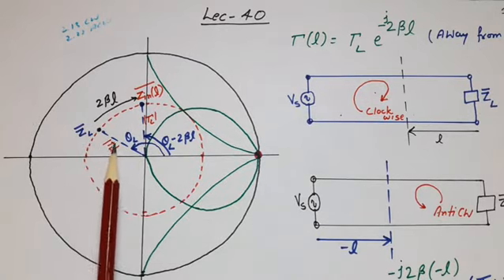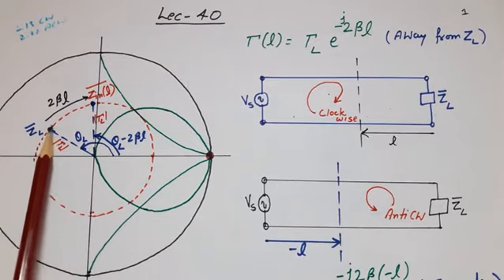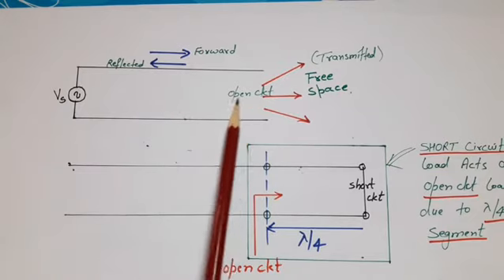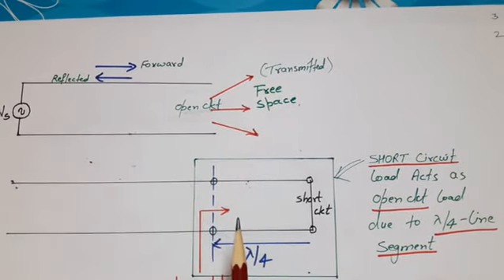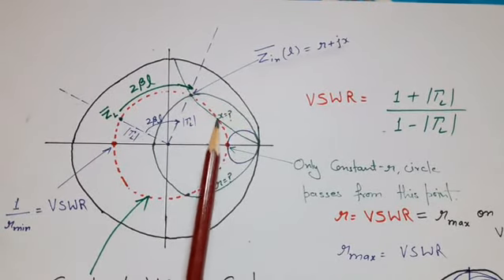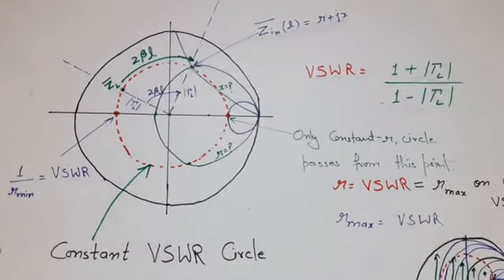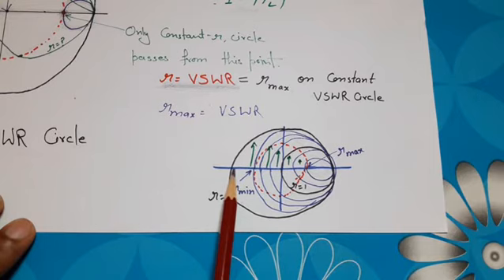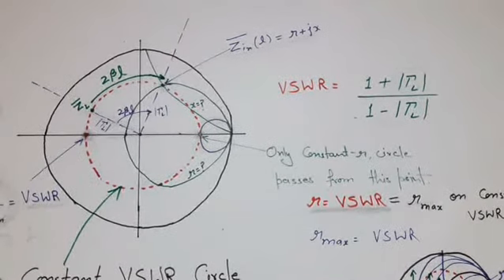Lec-40 SMITH Chart | Input Impedance and VSWR Calculation | Open Circuit line by Short Circuit Line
Content of this video are:
1. Previous Lecture Revision.
2. Significance of Clockwise and Anticlockwise Rotation on Smith Chart(Movment Away from the load and towards the load.)
3. How to generate an Open Circuit Load by using Short Circuit Load.
4. Disadvantage of Open Circuit Load for analyzing a transmission line
5. Calculation of Input impedance by using Smitrh Chart.
6. Calculation of VSWR by Using Smith Chart.